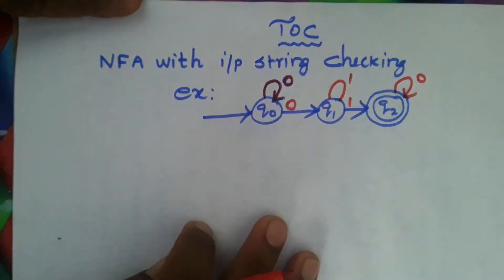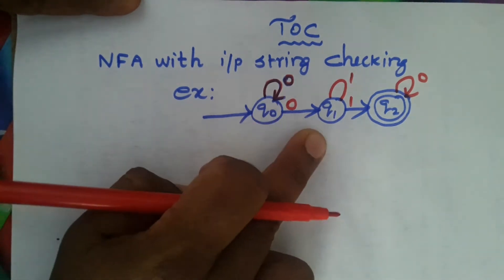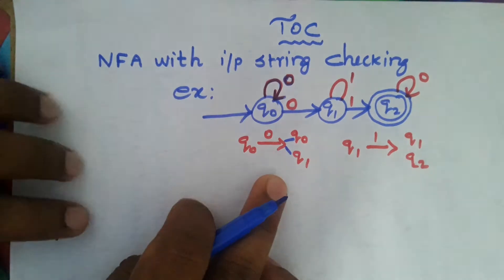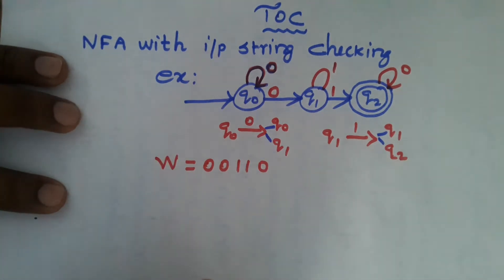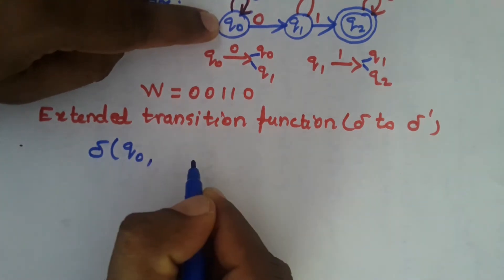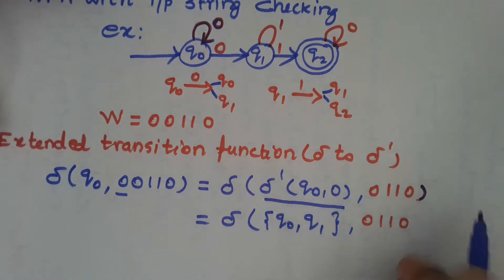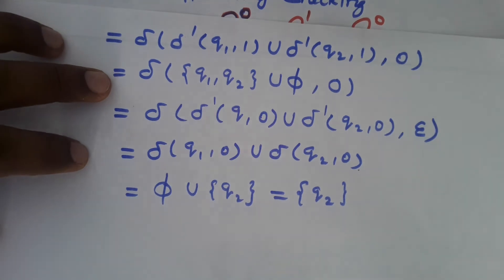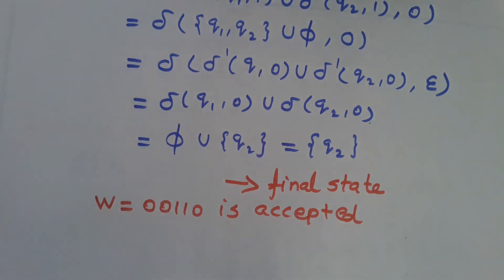NFA DIAGRAM WITH INPUT STRING CHECKING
This session is tells about how to check whether the given string accepted by the language or Non deterministic Finite Automata